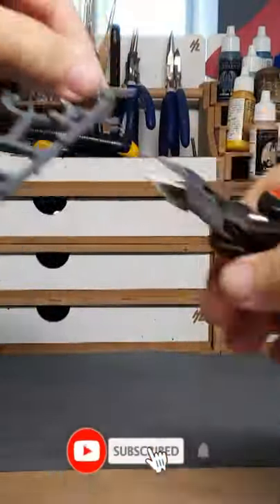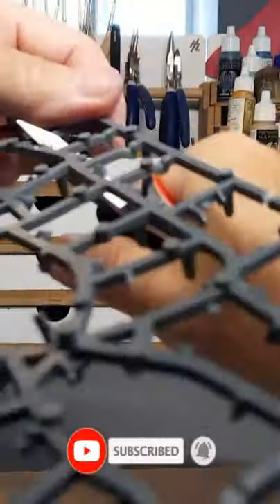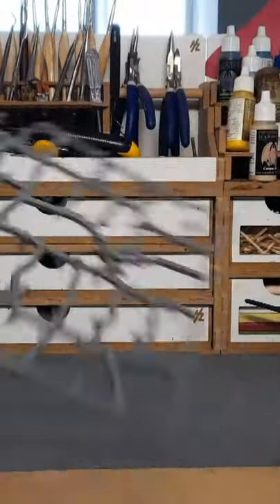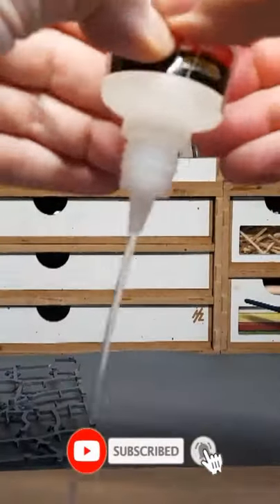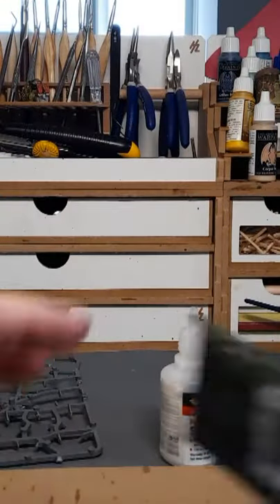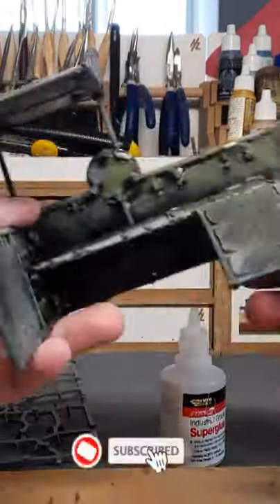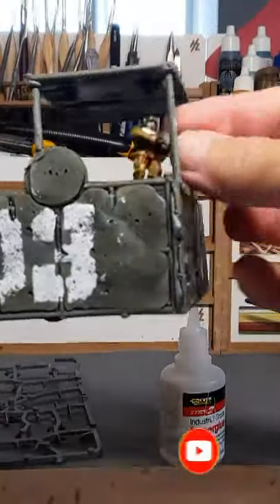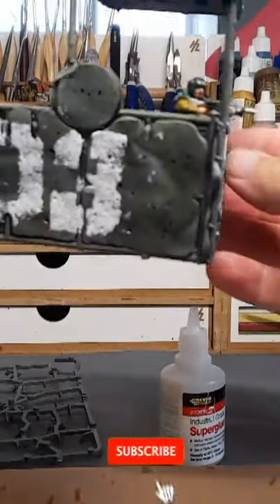Sprues into Terrain in under 1 MINUTE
Grab those Warhammer sprues and some glue and paint and turn them into some quick and easy warhammer tabletop gaming terrain.